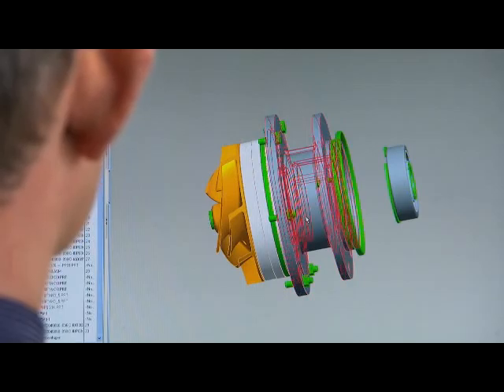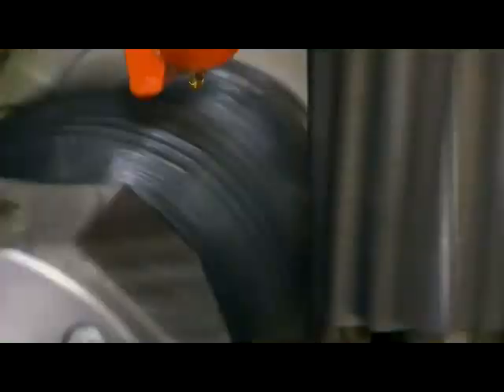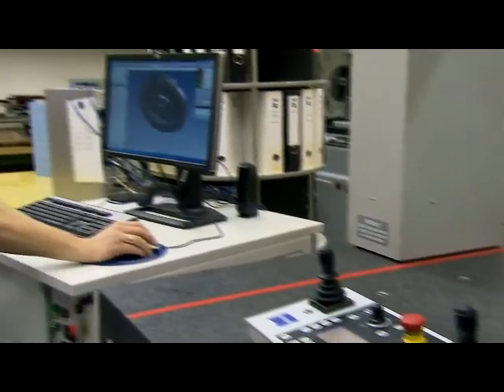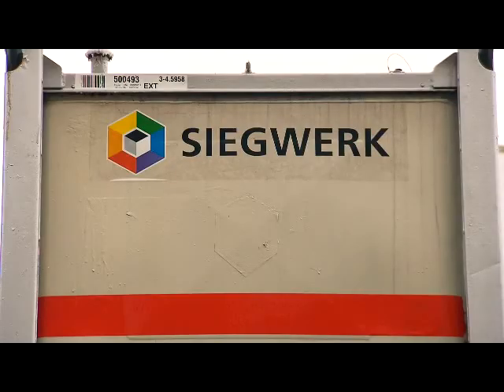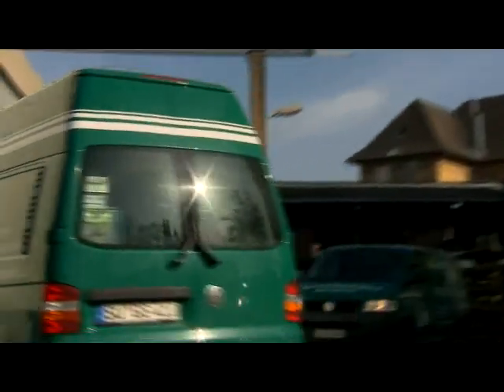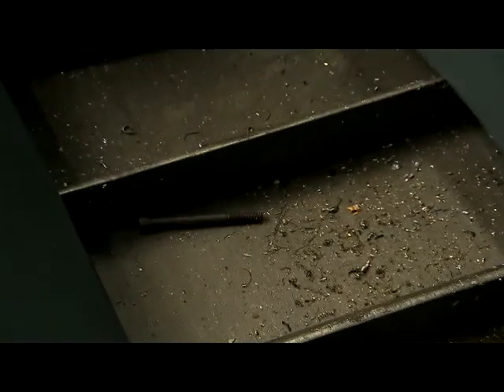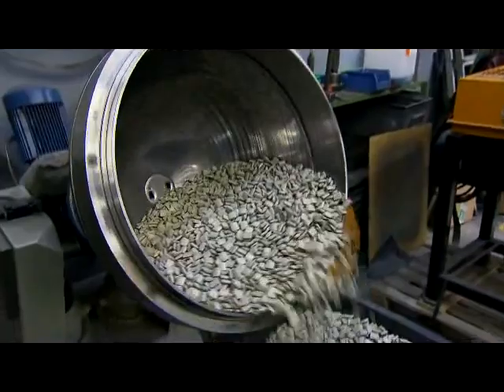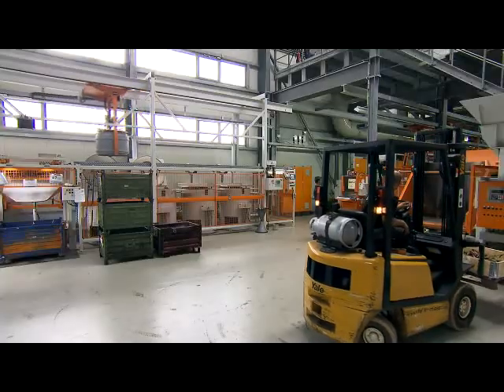Gebr. Steimel GmbH & Co. - Imagefilm, english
With a 130-year tradition in machinery Steimel GmbH & Co. is a manufacturer of pumps and centrifuges worldwide. This image film shows a brief insight into our production of pumps and centrifuges and introduces us as plant engineers of complex systems on chip processing and parts treatment.